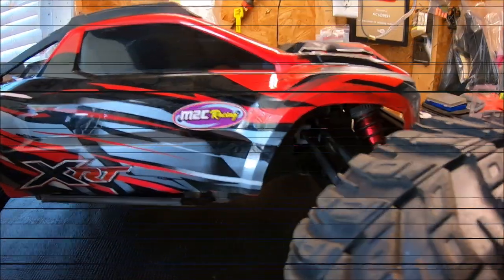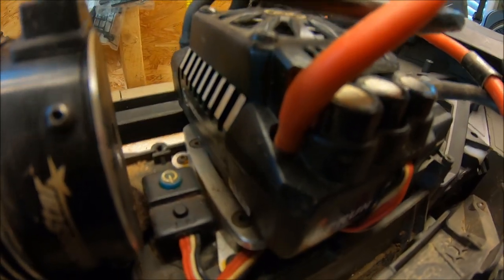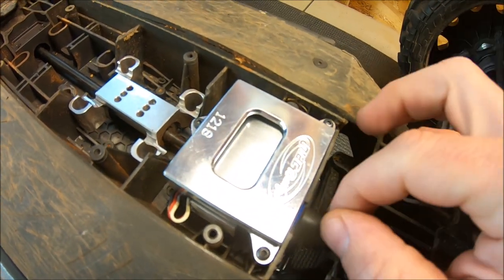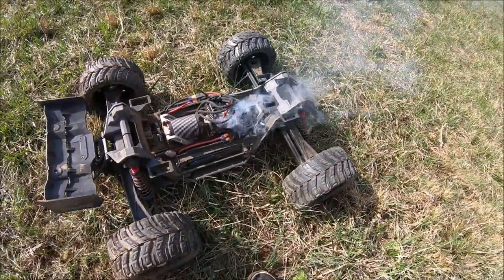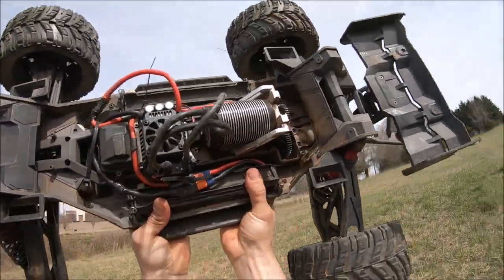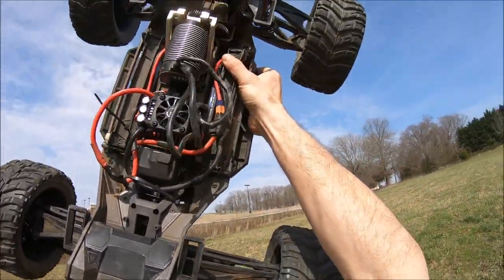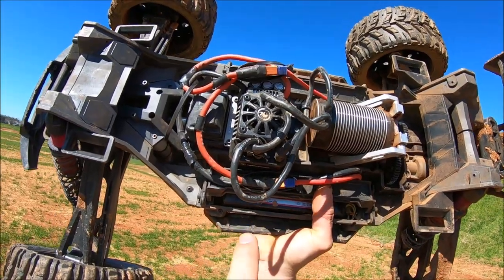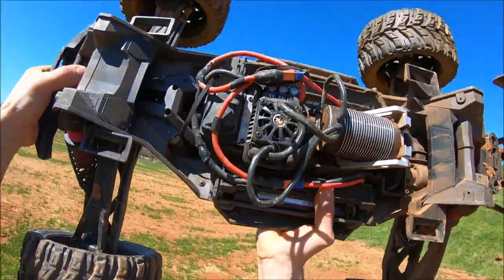MOST INSANE Traxxas XRT 8s Thrashing! NEW Upgrades!!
Out with the Traxxas XRT and once again amazed by its durability and driveability! I did have an ESC fire but no other damage to the car from it and was able to swap ion another! I did have a blown rear diff as you can hear in the end of the video but she took a hammering! Testing out the M2C Racing XR series Servo brace to lock in the servo! All my tabs are broken and it locks down the servo nice! BIG props to the guys at M2C Racing for another solution! Had a blast at all the locations and she kept on trucking!